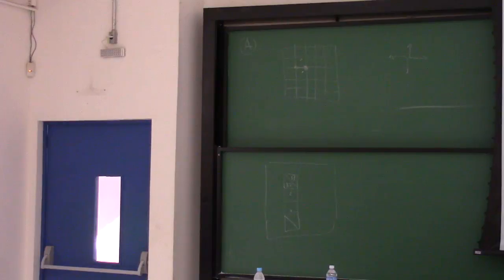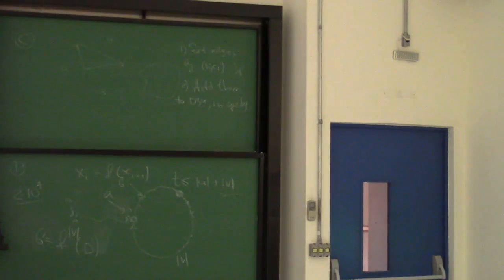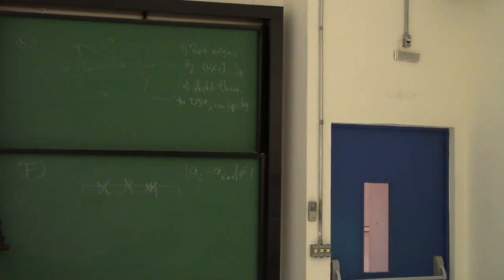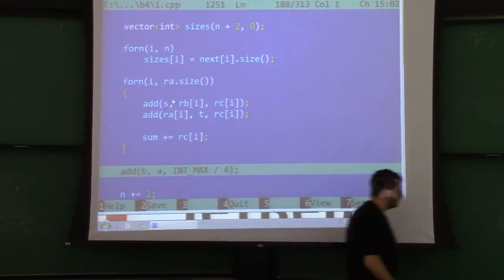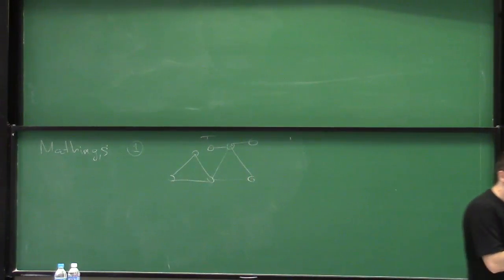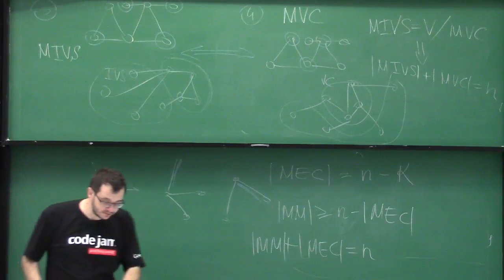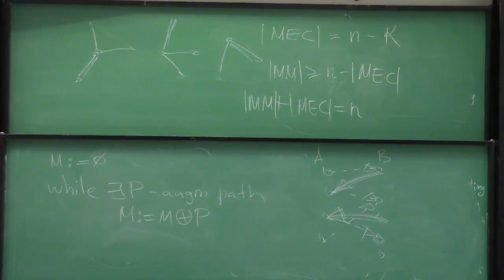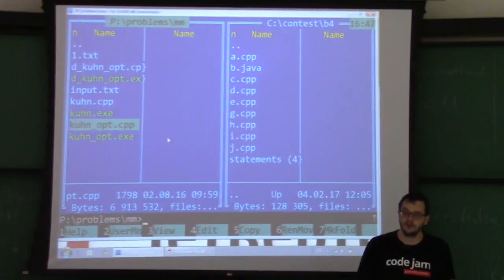Brazilian ICPC Summer School 2017-02-04